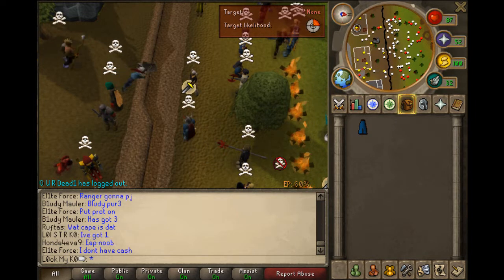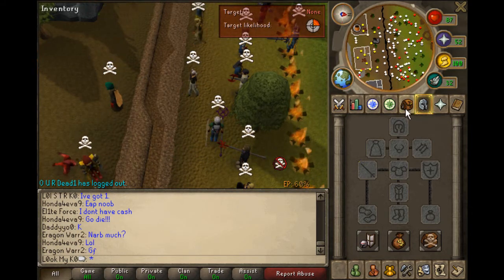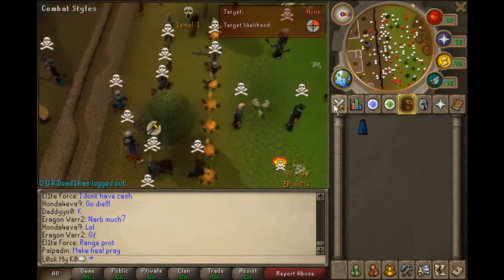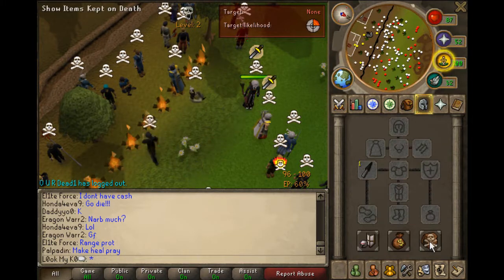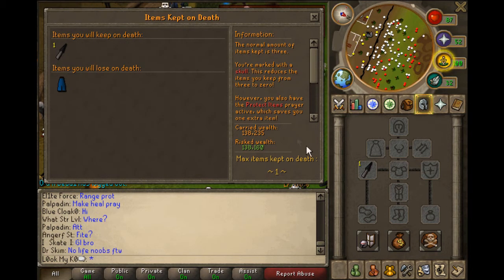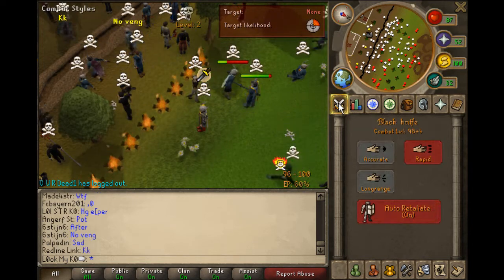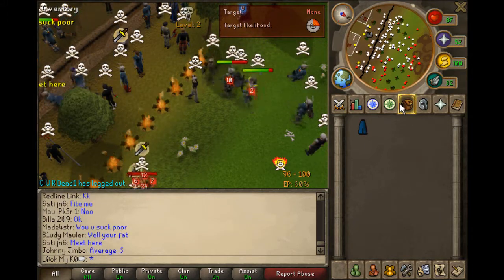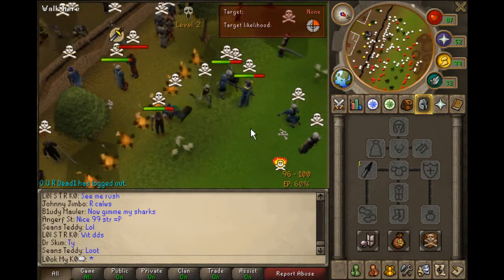!!HOW TO GET EP WITH NO RISK!! [MUST SEE]